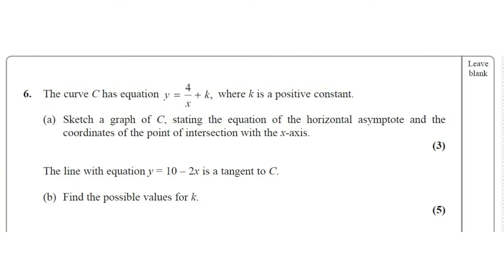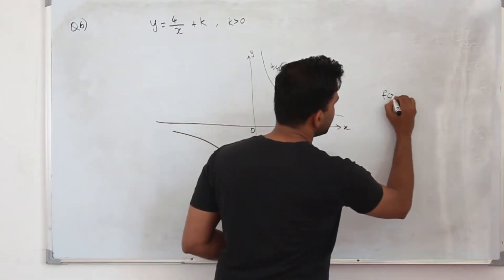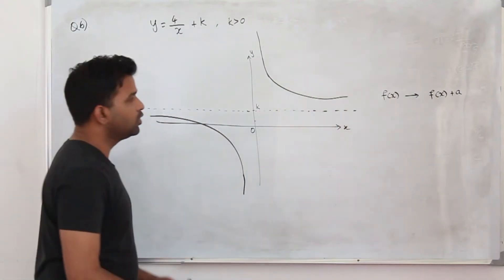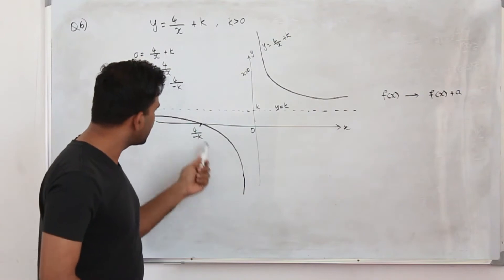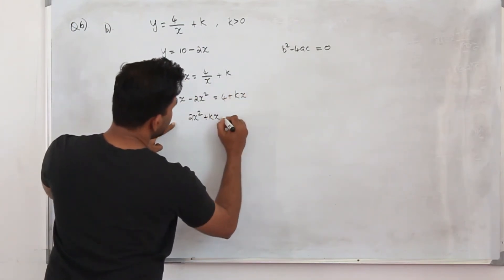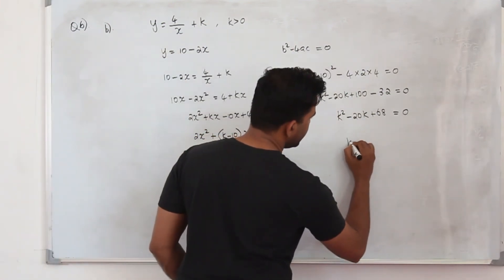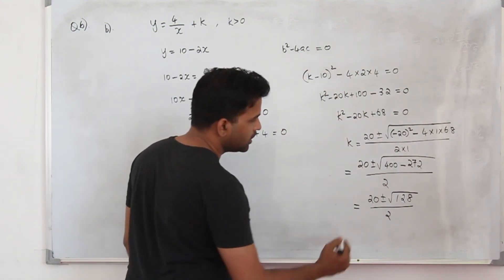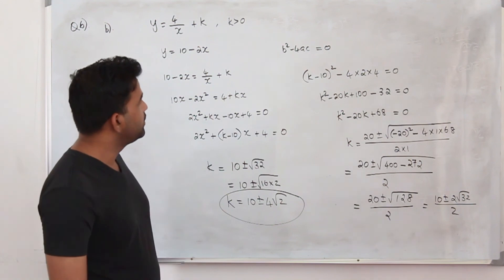Oct/Nov 2019 WMA11 (Q6)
Oct/Nov 2019/P1 | WMA11/01 | Q.No.6 | Reciprocal graph and discriminant  | IAL Pearson Edexcel

Direct Bank Transfer:
Bank Name: Abu Dhabi Commercial Bank (ADCB bank)
Account Name: Baiju Vasudevan
Account Number: 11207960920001 (current account)
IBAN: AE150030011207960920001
SWIFT Code: ADCBAEAA